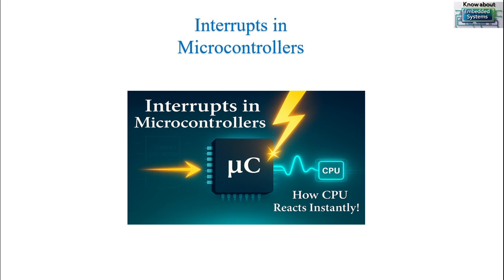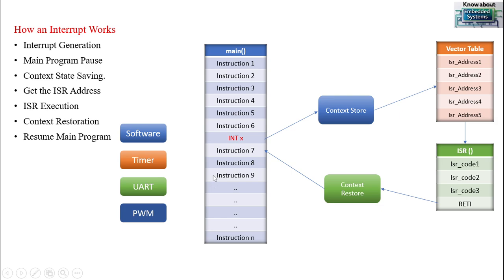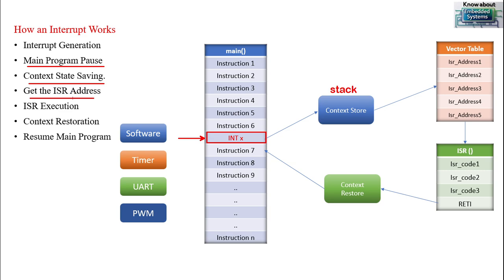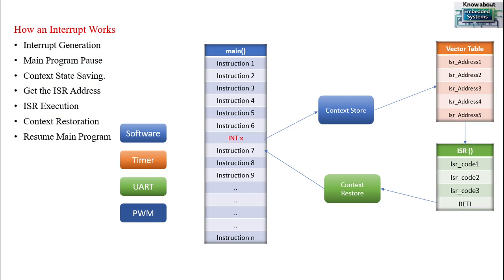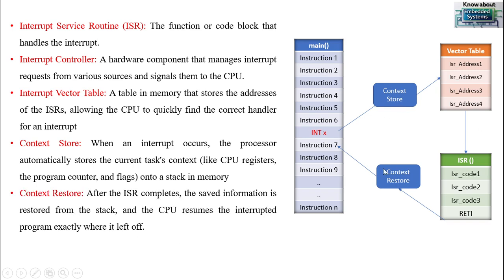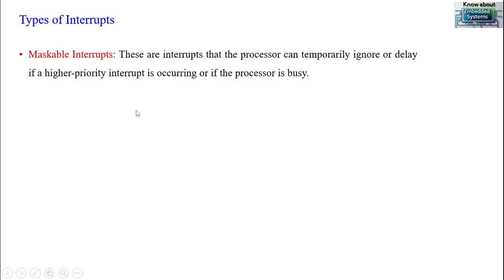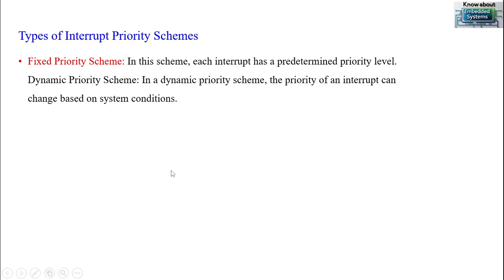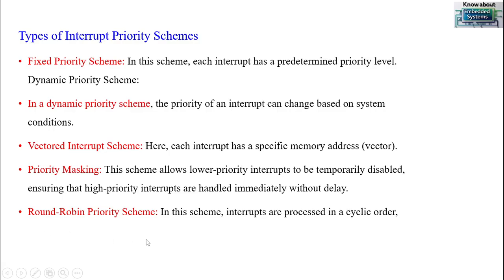Interrupts in Microcontroller | what is an Interrupt | Interrupts in Embedded System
In this detailed tutorial, we dive deep into the concept of Interrupts in Microcontrollers — one of the most essential topics in embedded system design.
You’ll understand how interrupts make the CPU respond efficiently to time-critical events without wasting processing time.

💡 You’ll Learn:
✅ Definition and need of interrupts
✅ Hardware vs Software interrupts
✅ Interrupt vector table
✅ ISR execution process
✅ Interrupt priority

Chapters:-
00:00 Introduction
00:40 What is an Interrupt
02:00 How Interrupt Mechanism works
05:43 ISR Interrupt Service Routine
06:15 Interrupt Controller
06:35 Interrupt Vector Table
07:05 Context Store
07:19 Context restore
07:40 Hardware Interrupts
07:58 Software Interrupts
08:20 External Interrupts
08:45 Internal Interrupts
09:03 Maskable Interrupts
09:20 Non Maskable Interrupts
09:42 Vectored Interrupts
10:12 Non vectored Interrupts
10:50 Fixed Priority
11:22 Dynamic Priority
11:55 Priority Masking
12:26 Round Robin Priority